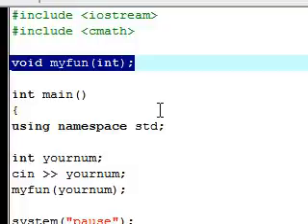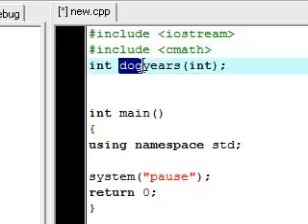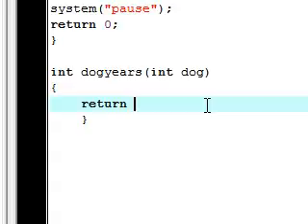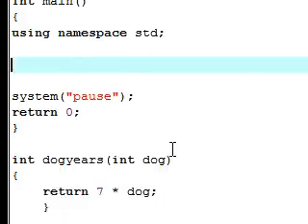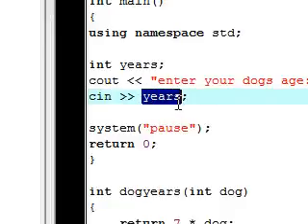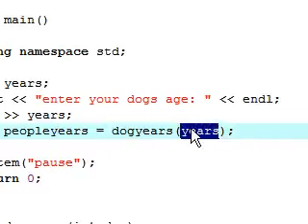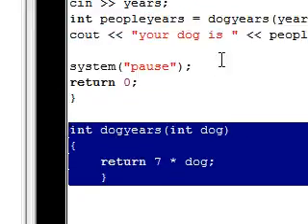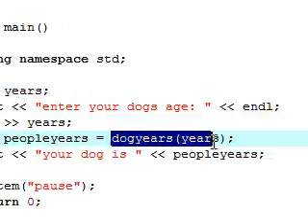C++ Tutorial 9 Return Values in Functions